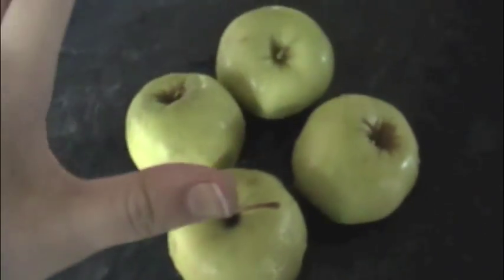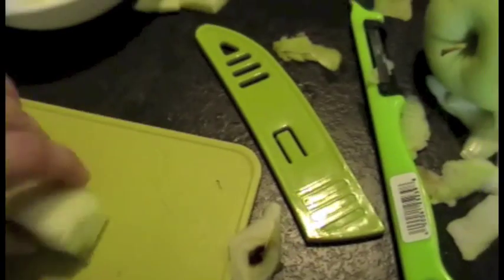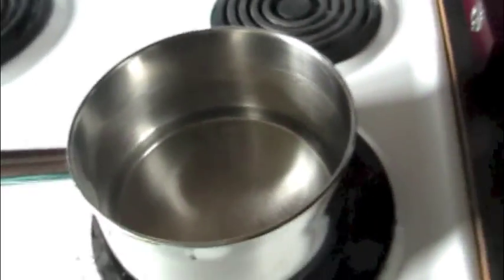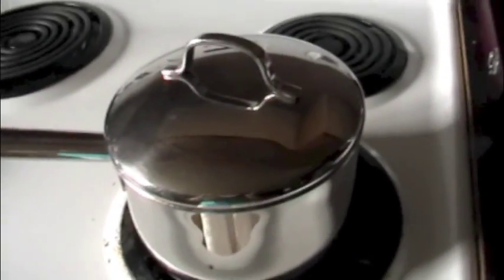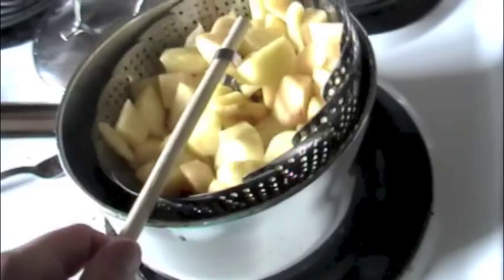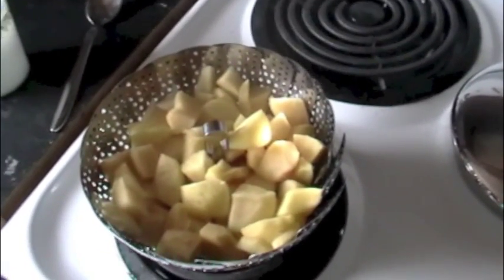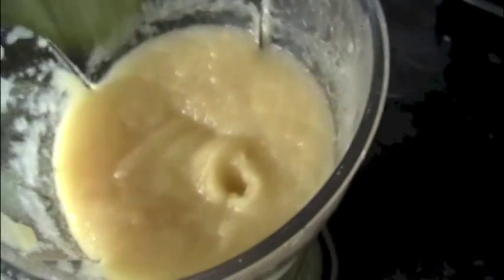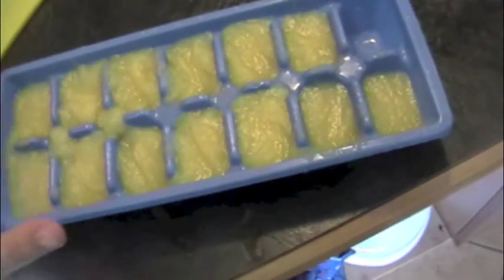How To Make Baby Food: APPLES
READ ME!